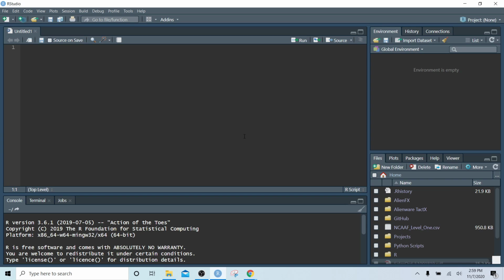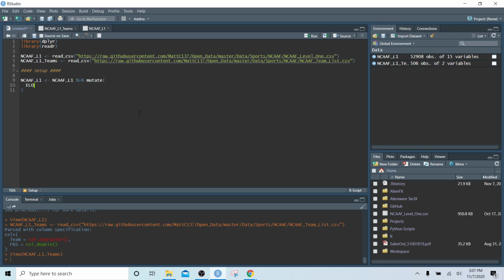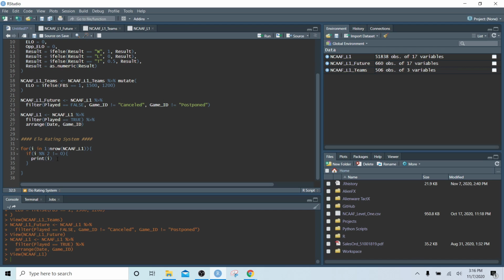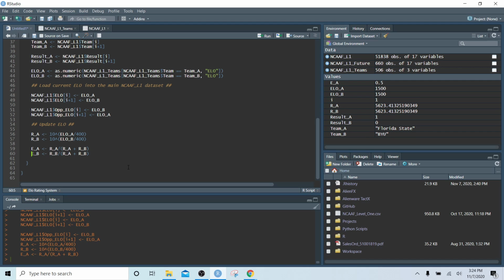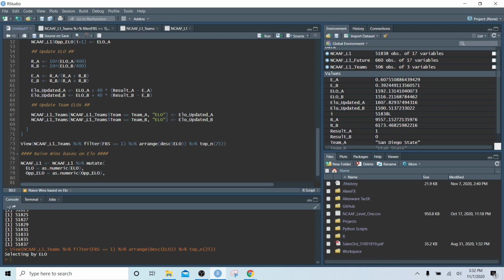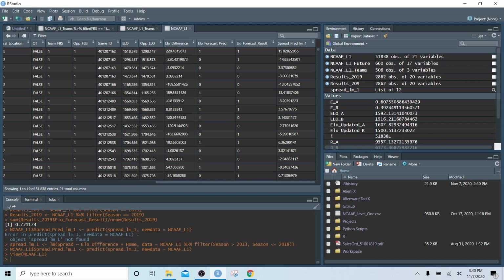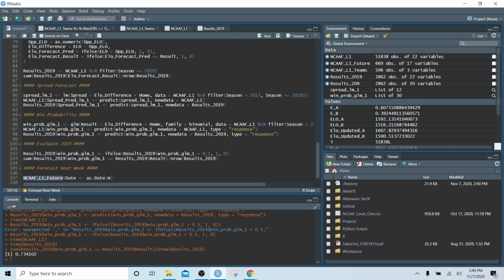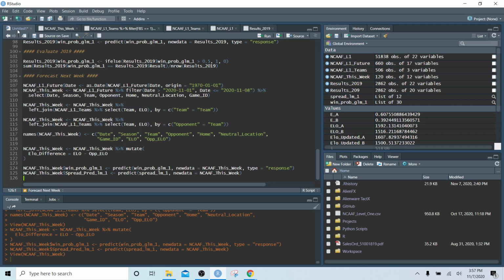SPORTS ANALYTICS PROJECT - Predict NCAA Football games - R Programming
This is a sports analytics project for beginners where we build a simple forecast model which predicts NCAA football spreads and win probability for upcoming games using the R programming language.

The sports analytics project features my open source dataset which contains over 25k unique games dating back to the 2000 season. It is updated weekly with results from the most recent games and also contains upcoming games for the current season.

Pipe operator shortcut:
ctrl + shift + m

dplyr:
 - filter()
 - select()
 - mutate()
 - group_by() & summarize()
 - left_join()

tidyr:
 - spread()
 - gather()